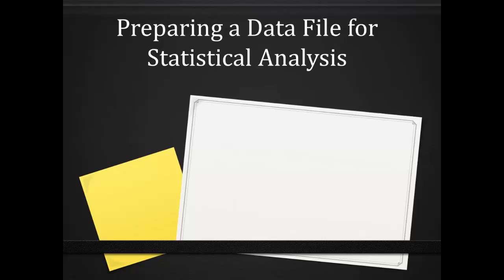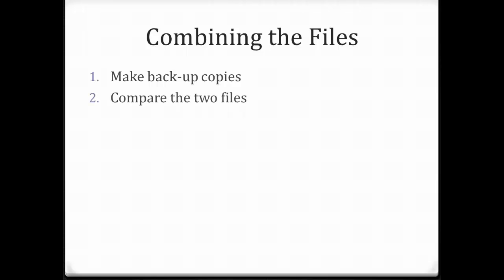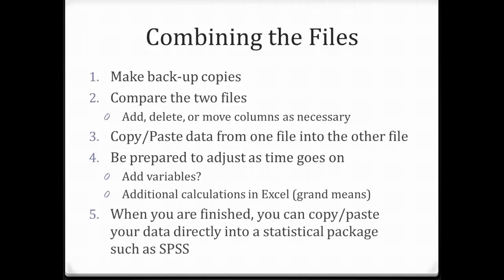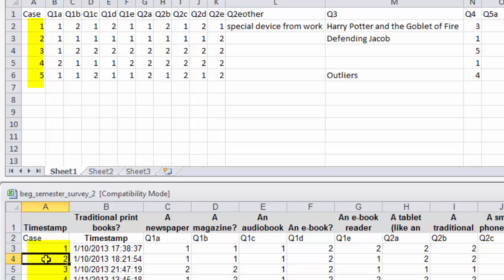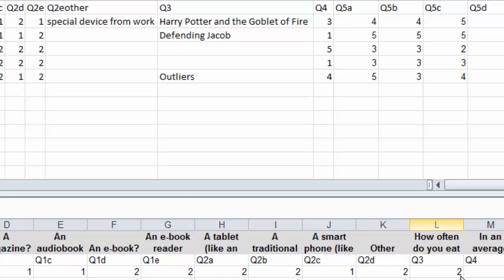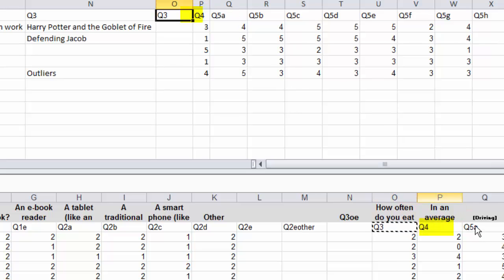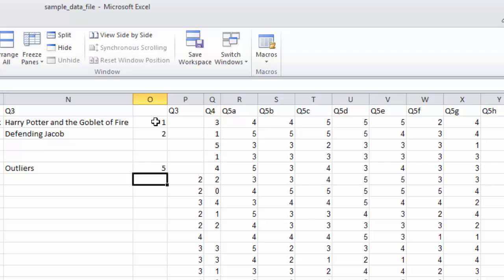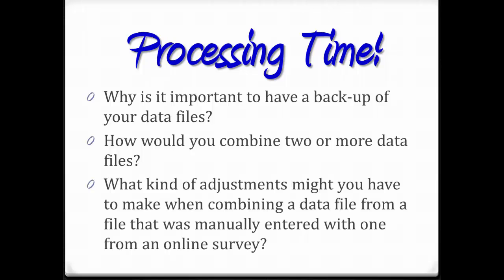Combining Survey Data Files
How to combine 2+ survey data files in Excel